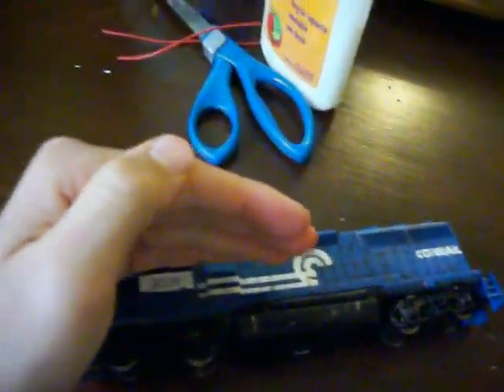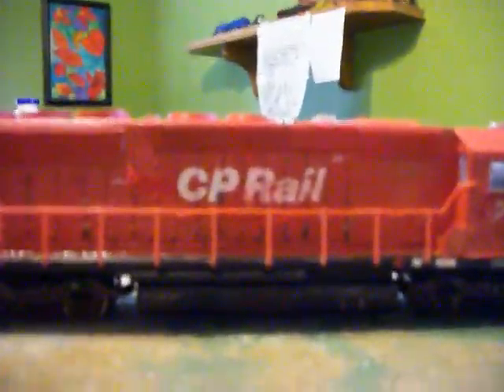25th Video! Small Patchwork Update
I've repatched and patched my two Conrails.  I'm also preping my CP RAIL for painting.  Hopefully I'll soon be getting a Conrail Ballast Express engine kit, so be looking out for that.